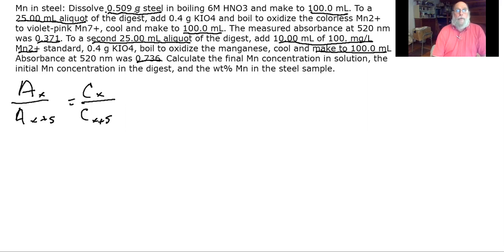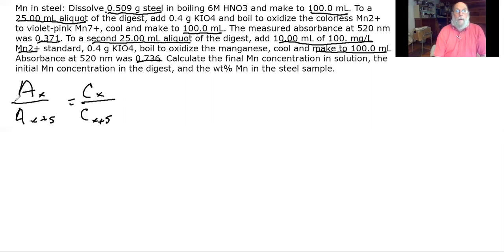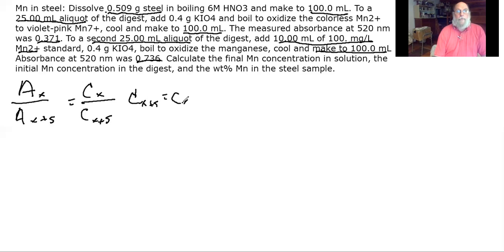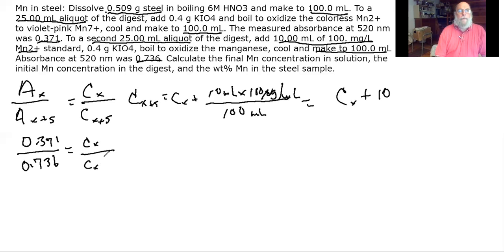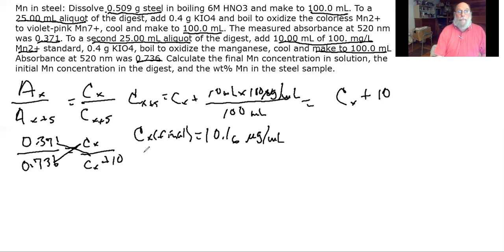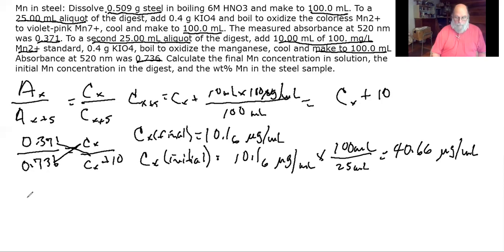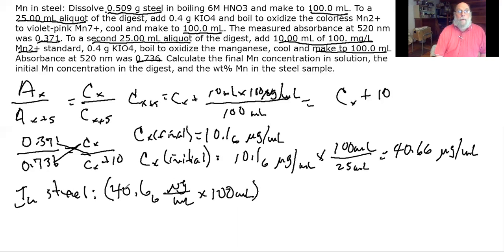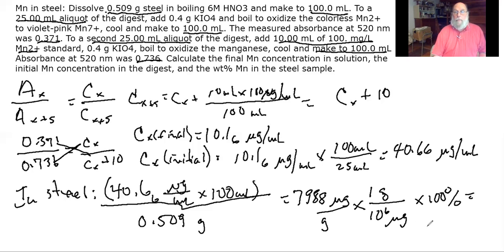Analytical Chemistry Standard addition single sample